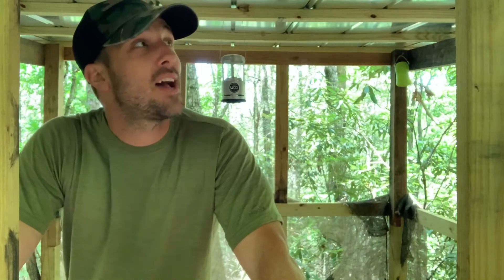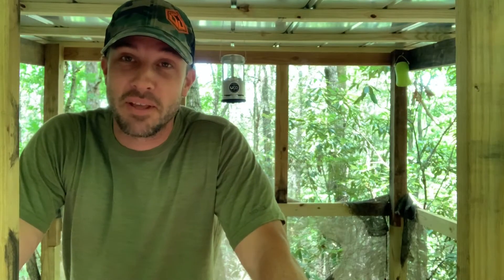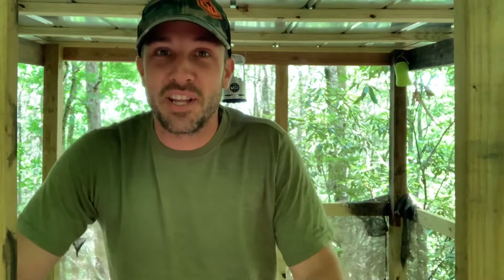Starting Fitness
I answer one of the most commonly asked questions about fitness.